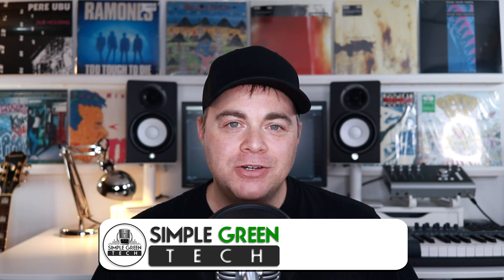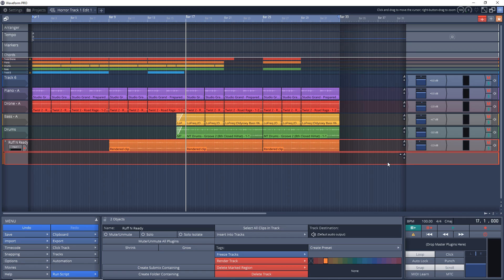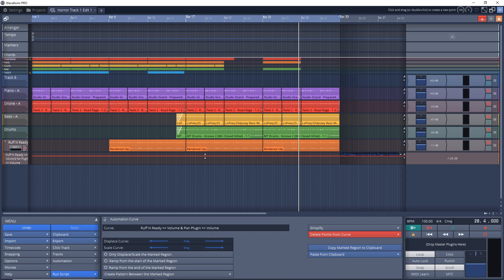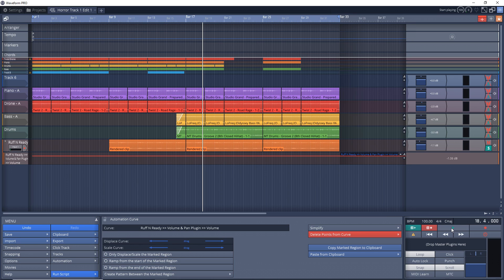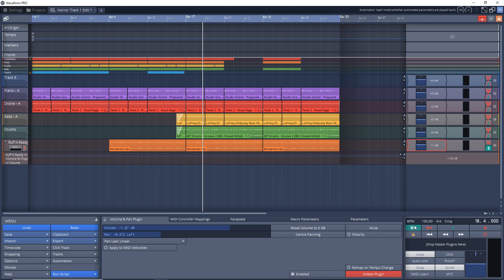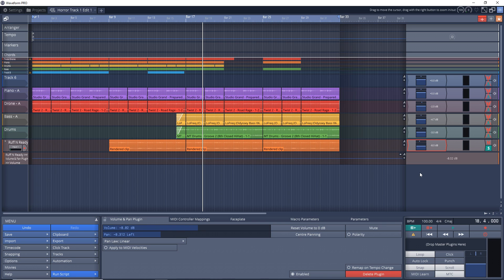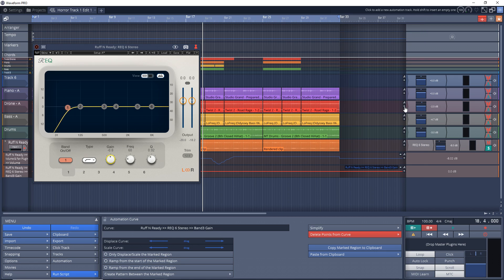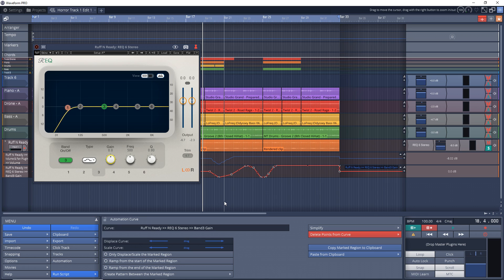How to do Automation in Waveform Free & Pro 👉 Waveform 11 Tutorial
In this Tracktion Waveform 11 tutorial I look at how to do automation in Waveform free & Waveform Pro.

1️⃣ Get the plugins the pros use visit Waves Plugins

2️⃣ Save on some of the best plugins available today. Visit Plugin Boutique and find the best deals on the best plugins.

3️⃣ Upload unlimited songs to Spotify, iTunes, Amazon, and over 150 outlets plus keep 100% of the royalties with DistroKid.

In this video Zane from Simple Green Tech does a Tracktion Waveform 11 tutorial looking at a few different ways to do automation in Waveform free & pro. If you've been wondering how to do automation in Waveform this video is for you.